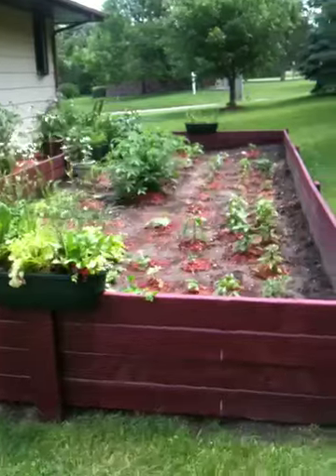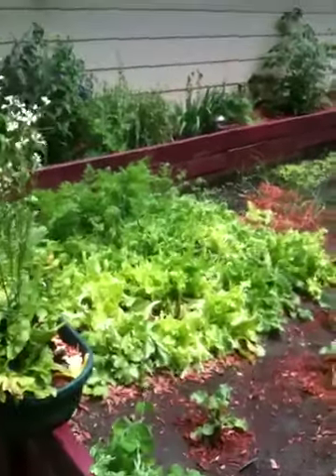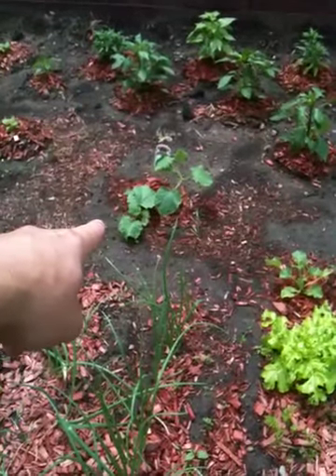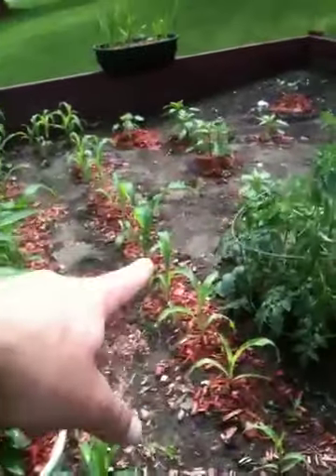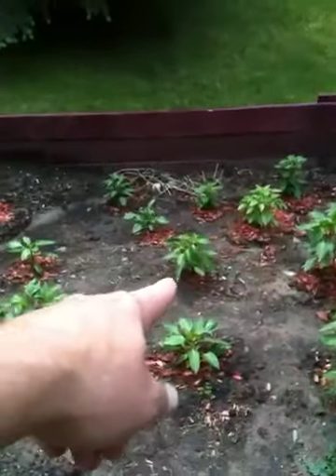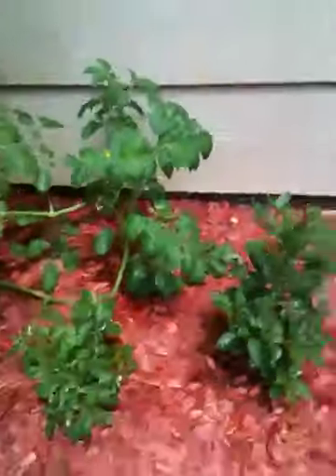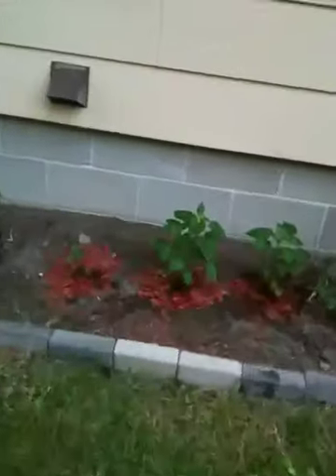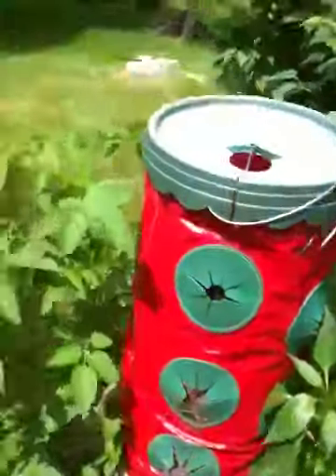Jimmy's Garden 6-25-2011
Jimmy's Garden